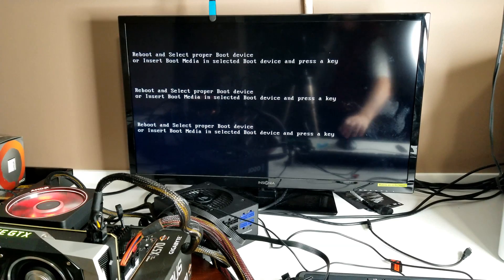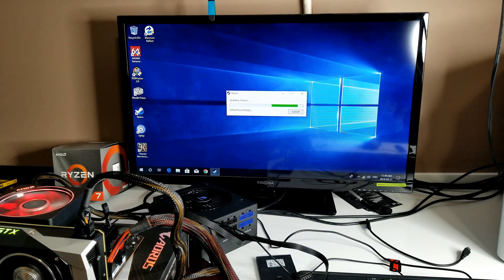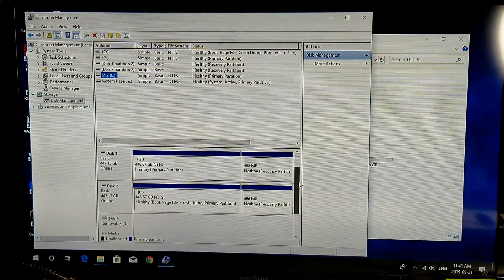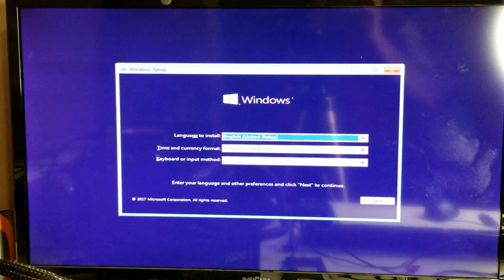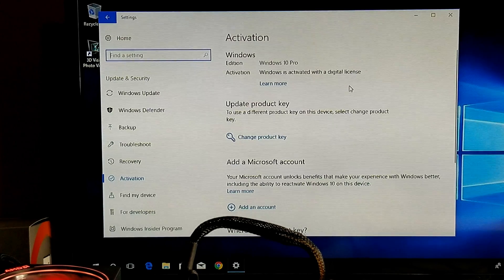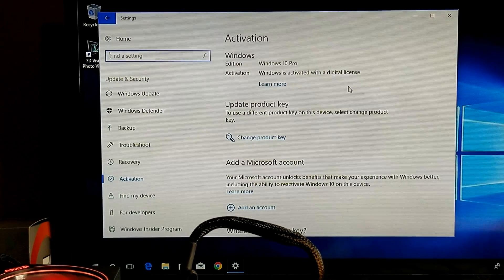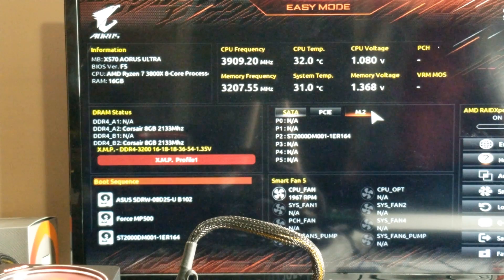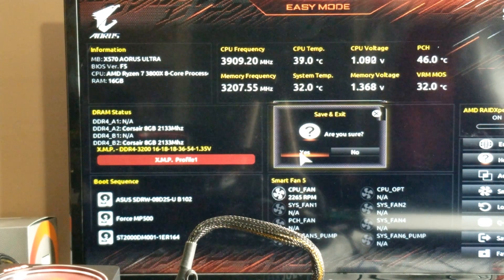Problem M 2 and BIOS RAM Info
Fixing a rushed Installation, M.2 install, BIOS RAM OC, and re-installing Steam to a previously downloaded drive...and a few other items...A mixture of different computer issue's...